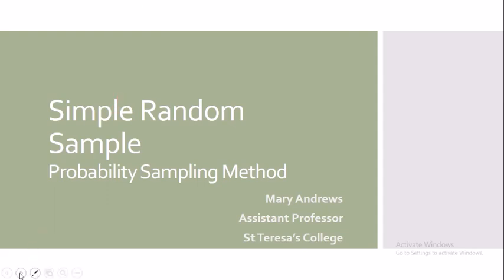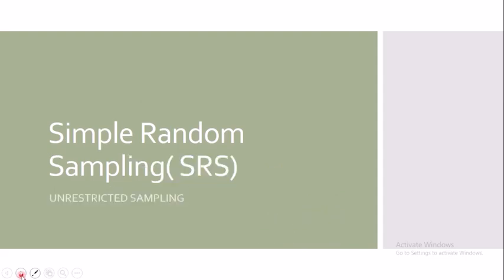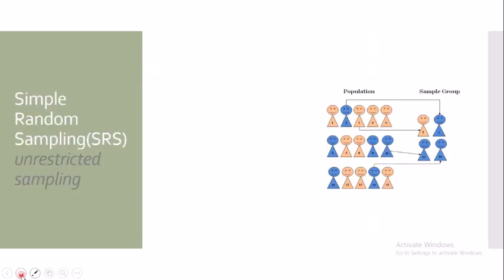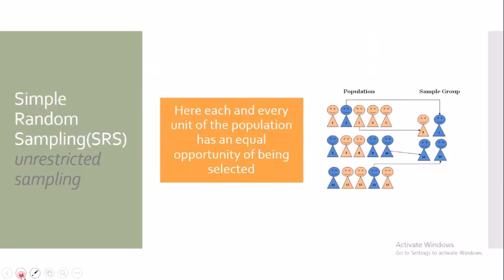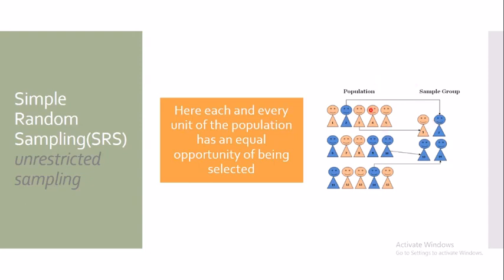Simple Random Sampling method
Simple random sampling(concept)
Lottery method
Random number table